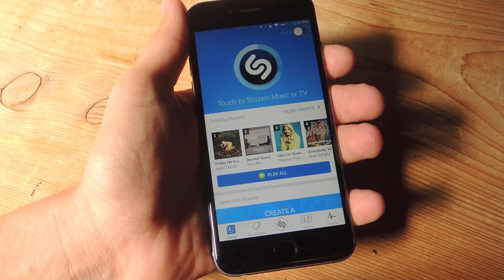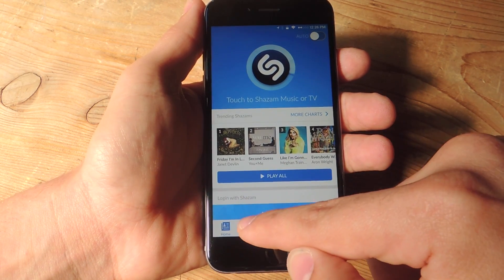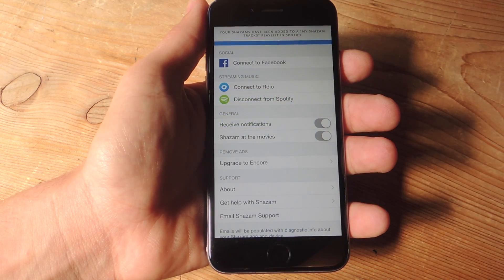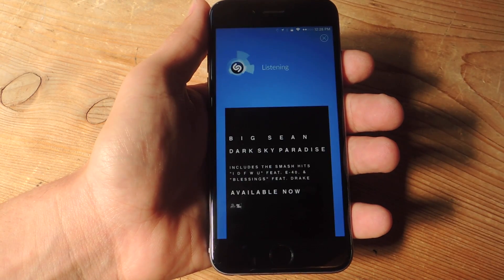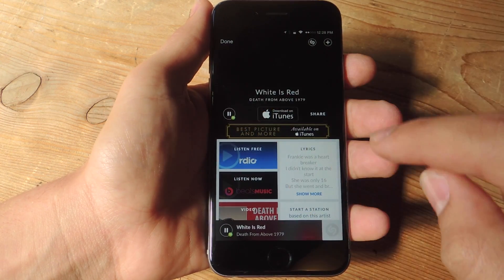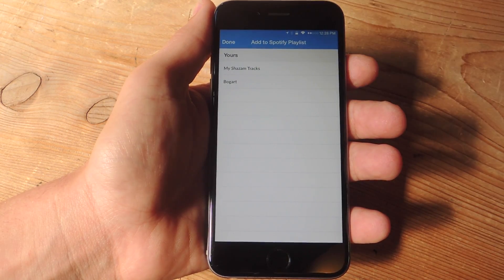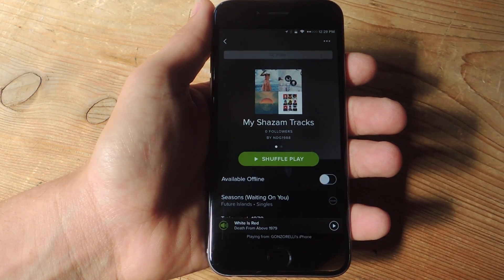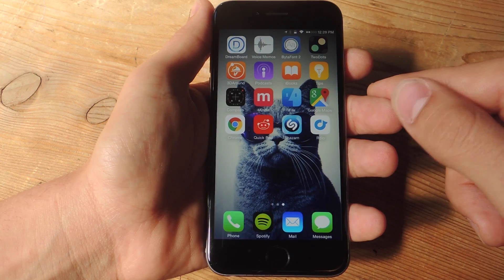Automatically Turn Shazam Songs into Rdio or Spotify Playlists [How-To]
In this tutorial, I'll be showing you how to automatically add any song you Shazam to a Spotify or Rdio playlist. It's a simple, overlooked setting that'll allow you to save various tracks for listening later.